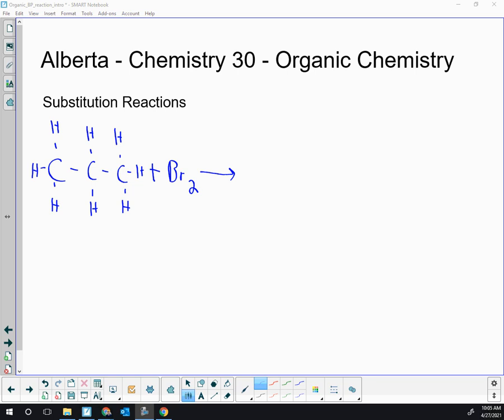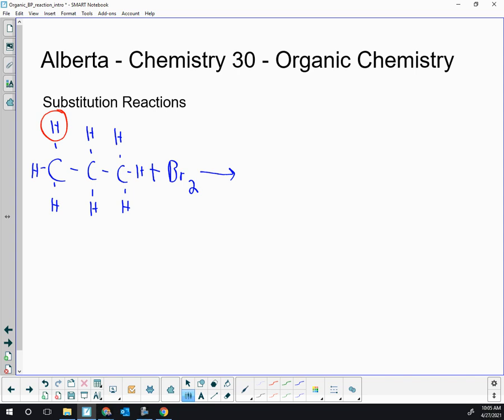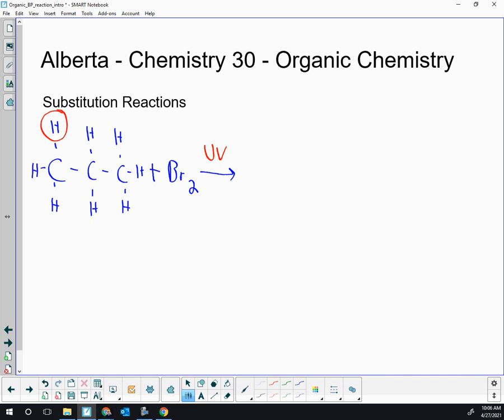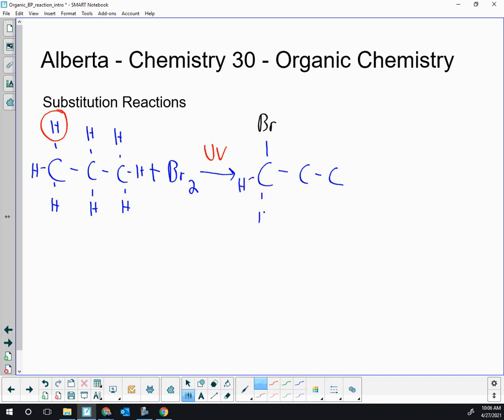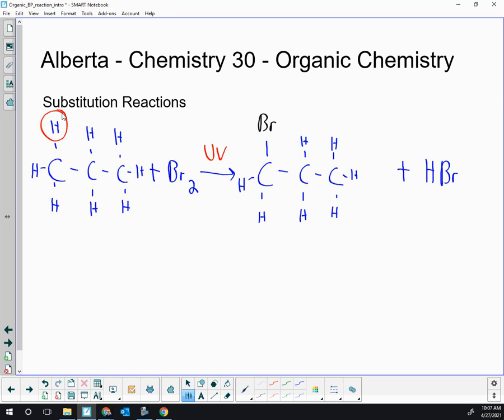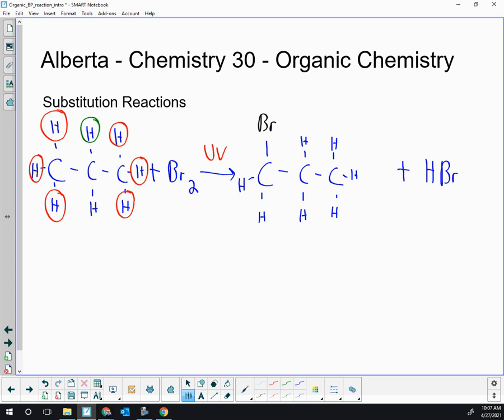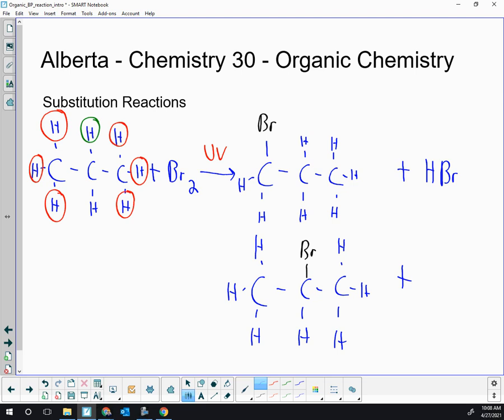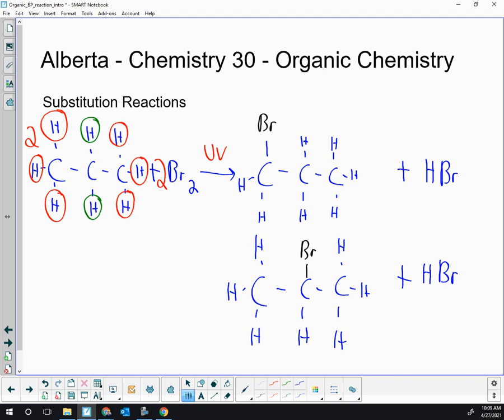Review of Substitution Reactions (Alberta Chemistry 30)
Organic Chemistry Substitution Reactions Review